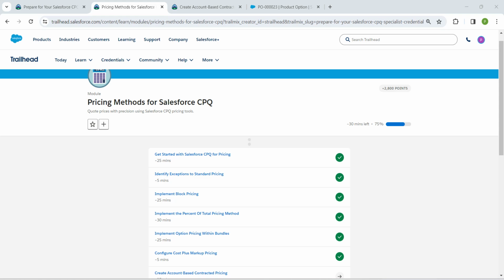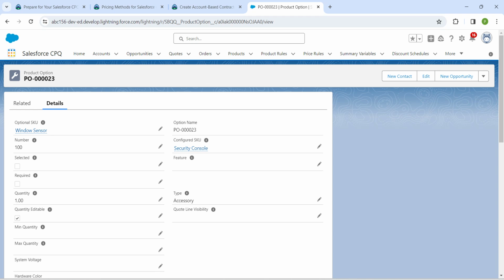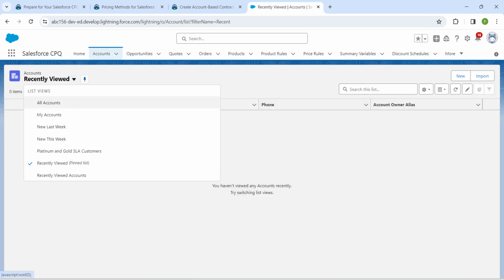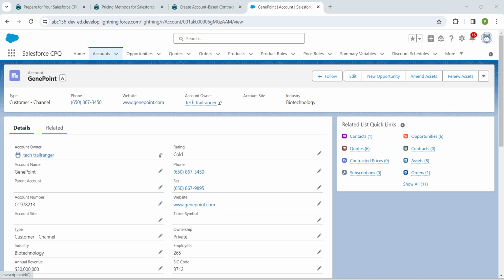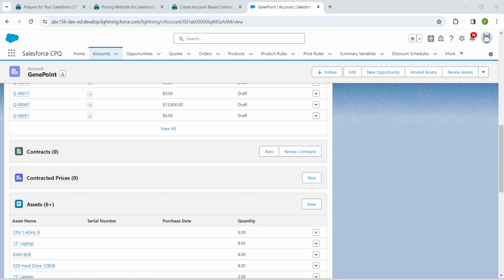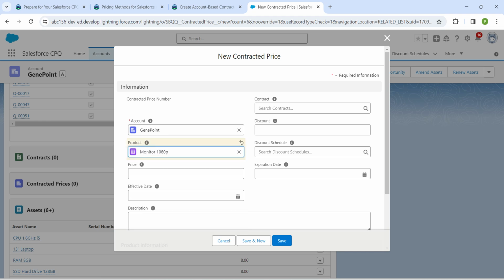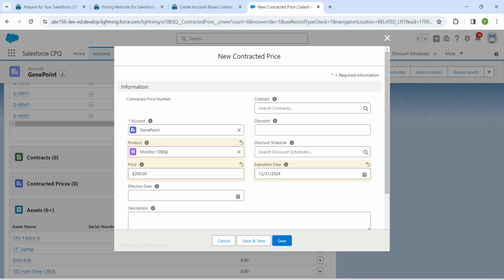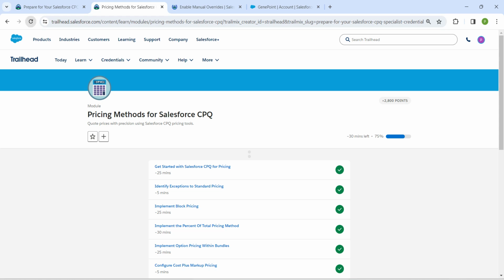Create Account-Based Contracted Pricing || Pricing Methods for Salesforce CPQ || Challenge 7